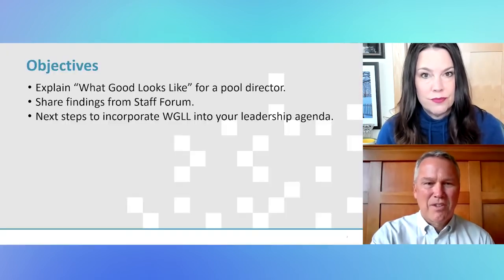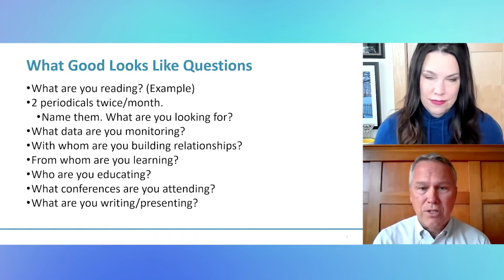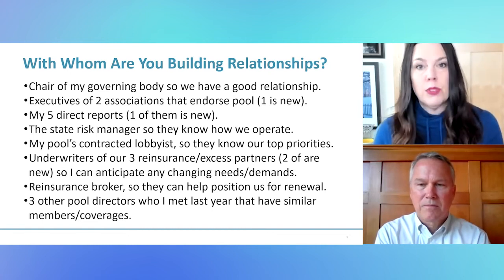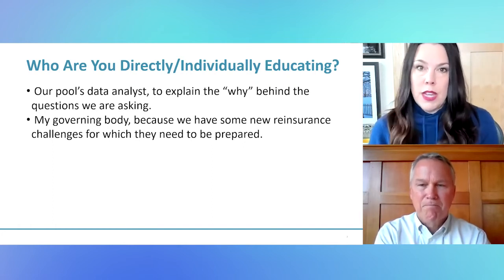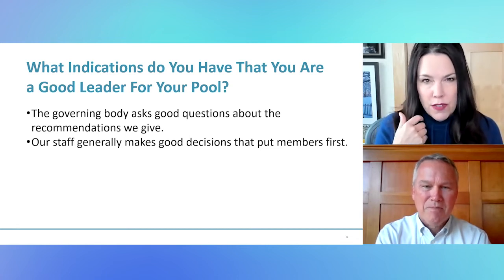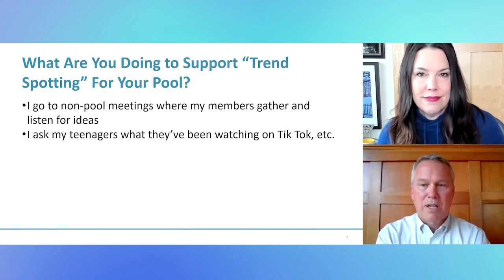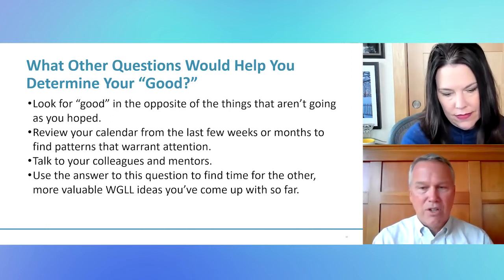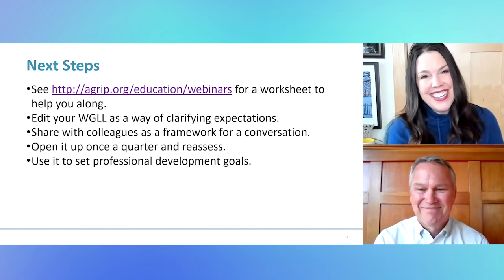Webinar | What Good Leadership Looks Like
Public entity pools are seeing an increasing number of new executives. Some of these executives have taken the helm of their pool or division from inside the pool, others from another pool and some are joining pooling from private industry. Originally aired on 11/15/22.